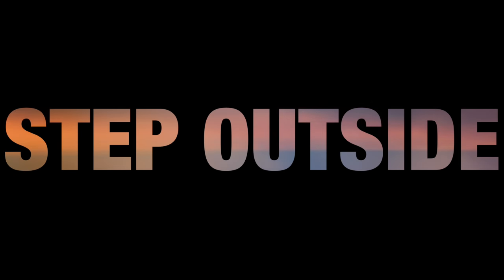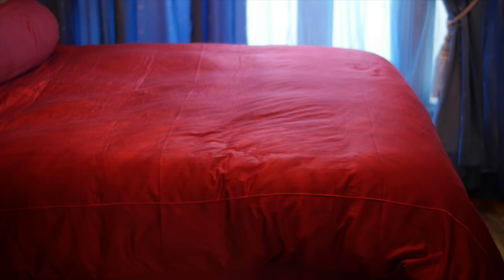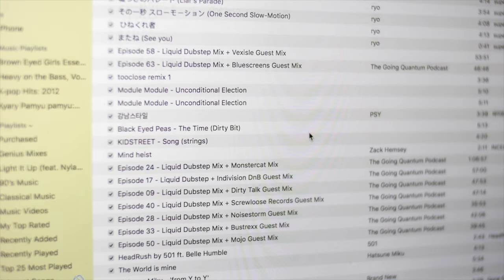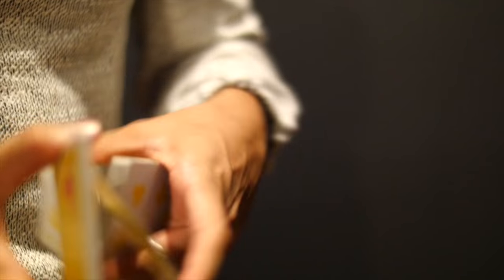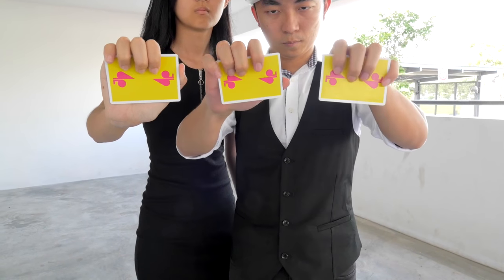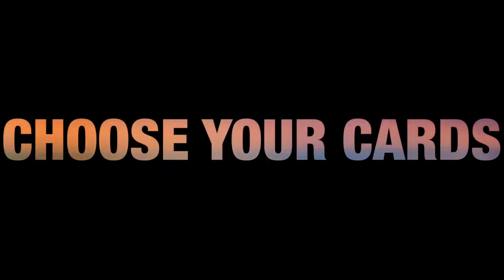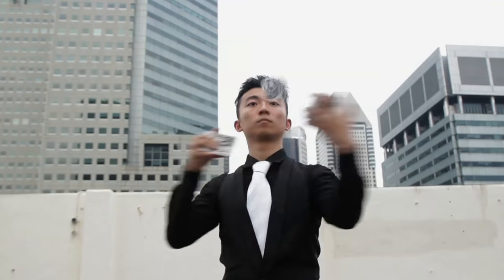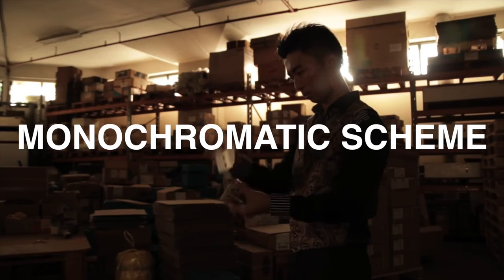Cardistry Tutorial for Beginners: 5 Tips to Instantly Level Up Your Cardistry Video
As a judge Jaspas has watched hundreds of Cardistry videos and many videos tend to have problems in very similar manners. Here's a Cardistry tutorial video that isn't just about Cardistry moves.

School of Cardistry is a creation of the New Deck Order. Find more quality Cardistry experiences:

0:00 Tip 1: Location
0:22 Tip 2: Music choice
1:59 Tip 3: Clothing choice
2:09 Tip 4: Card choice
2:43 Tip 5: Have your own style